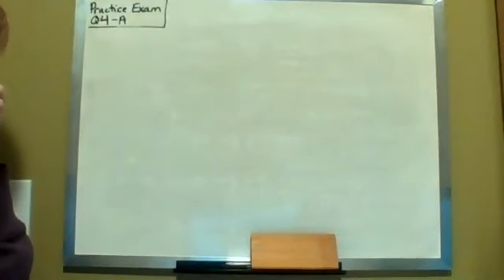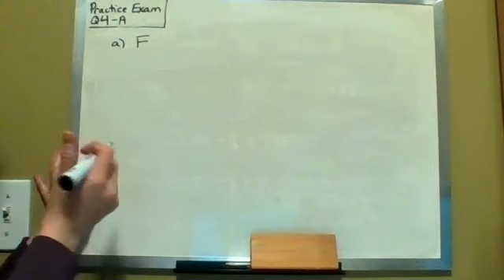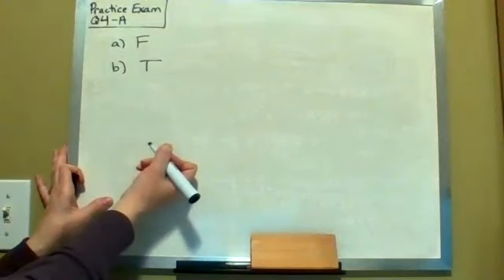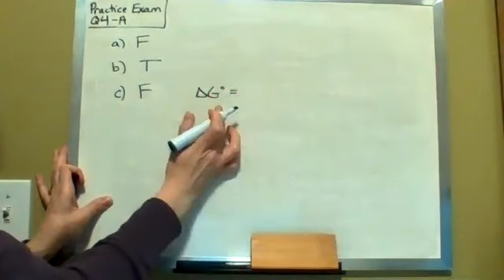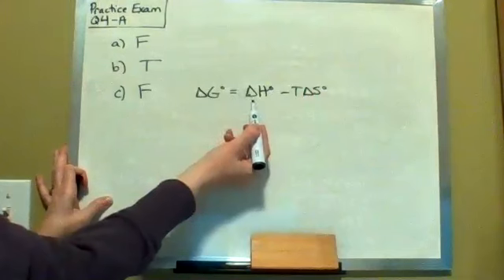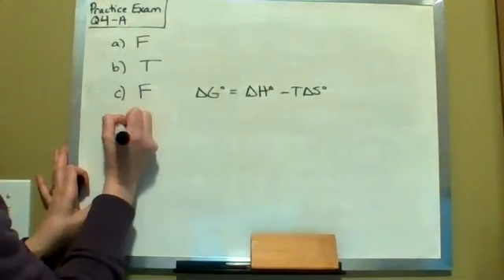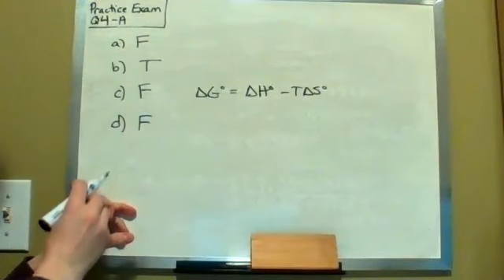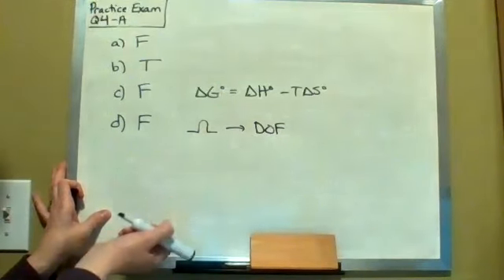Solved! Practice Exam Question 4A